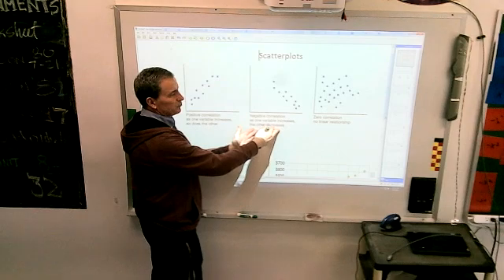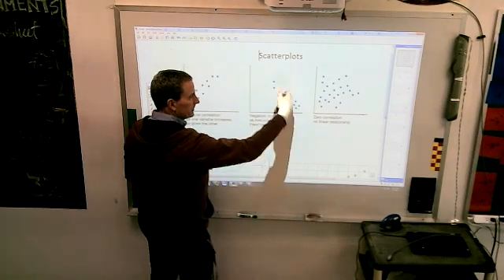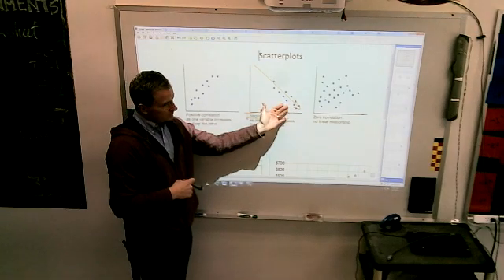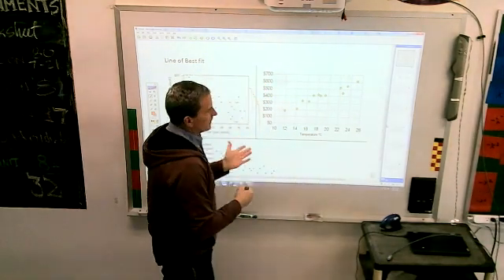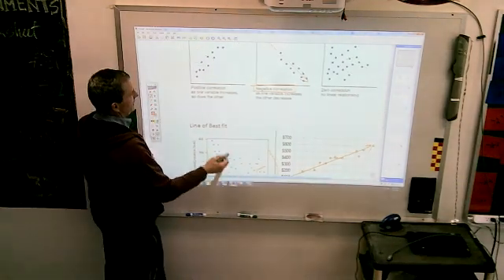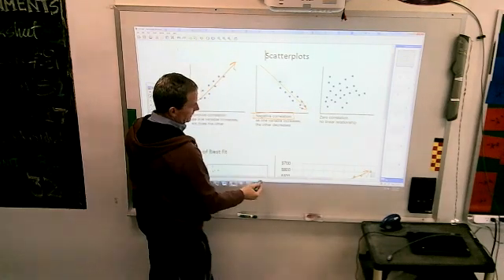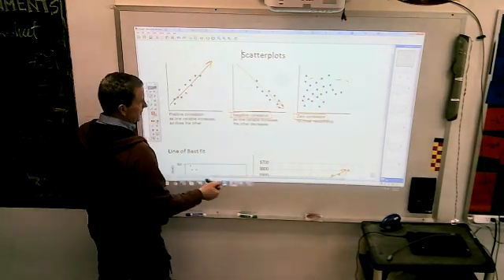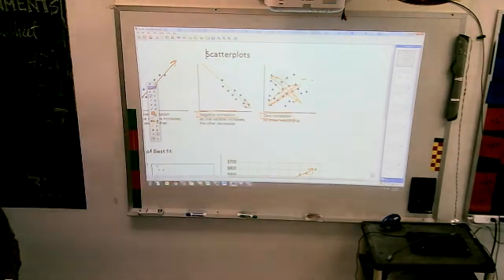7th Lesson 81 Scatter plots